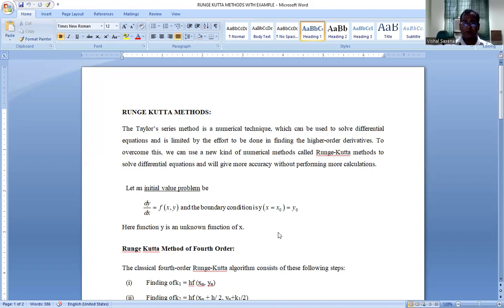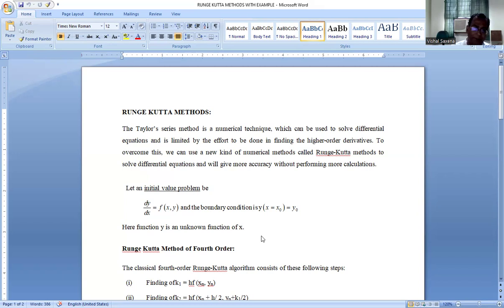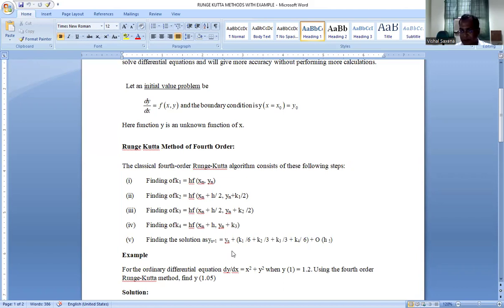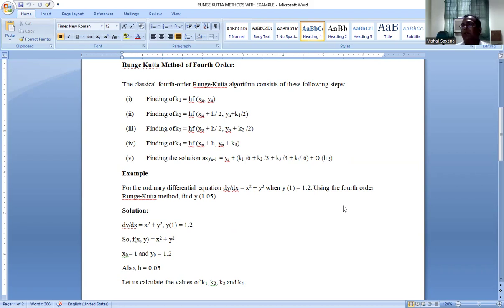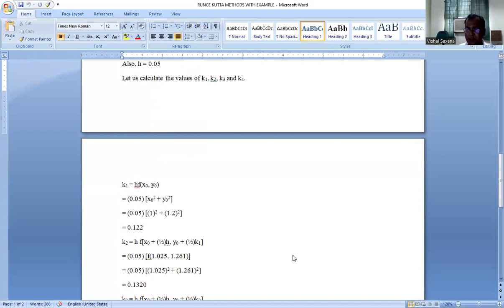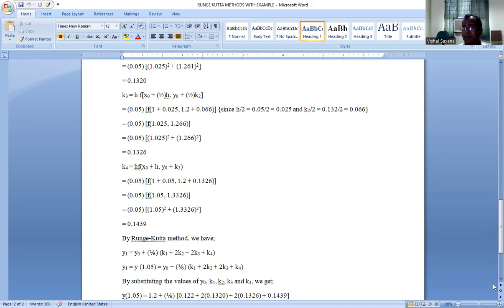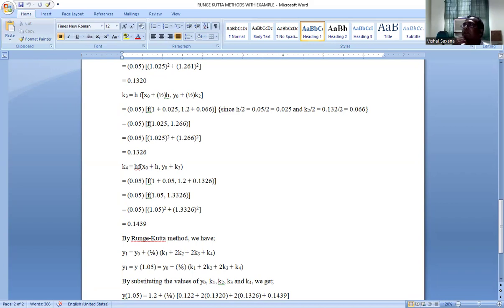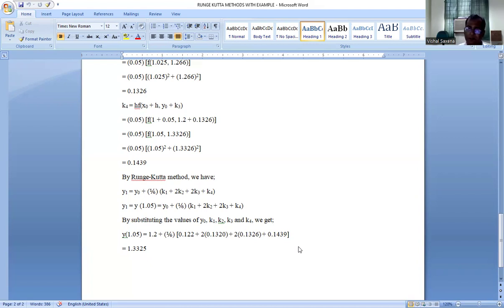JVWU Topic - Runge Kutta Method Dr. Vishal Saxena